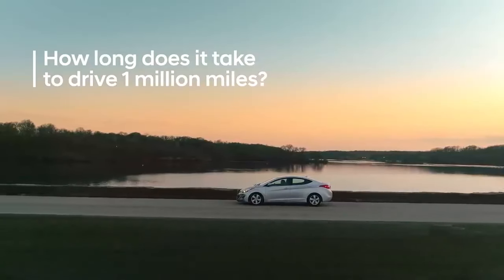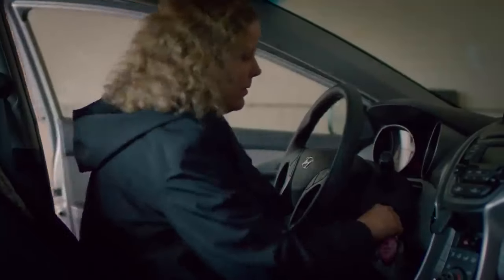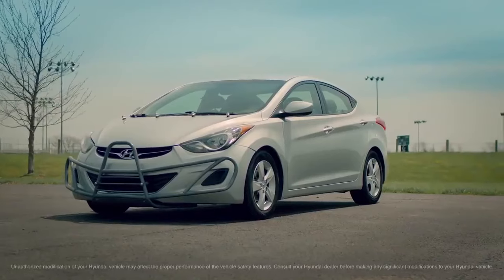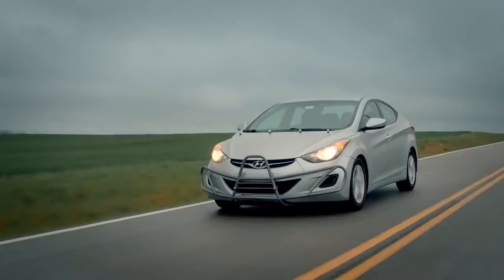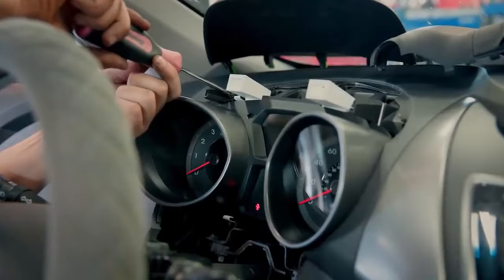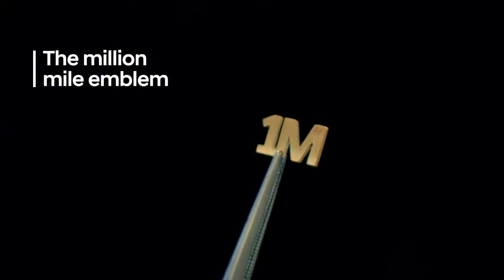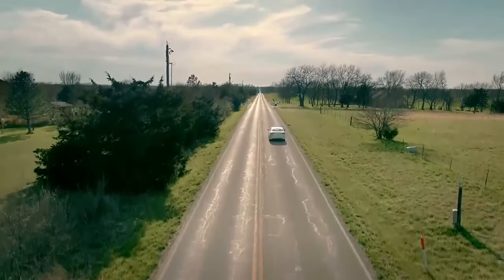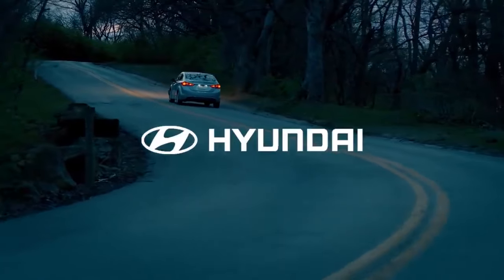Este Hyundai Elantra ha recorrido 1.600.000 kilómetros | CAR AND DRIVER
Farrah Haines es una repartidora de Kansas que realiza 876 kilómetros diarios de media. La marca coreana ha querido reconocer esta gesta al haber superado el millón de millas recorridas con su Hyundai Elantra.

Canal en el que encontrarás vídeos sobre coches. Todas las novedades, próximos lanzamientos y sobre todo pruebas, con la opinión de nuestros expertos.